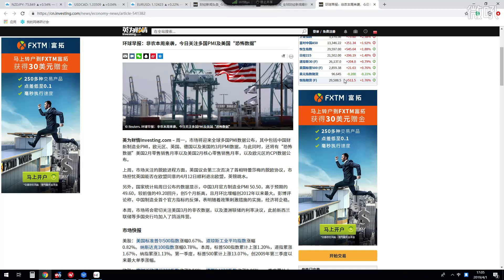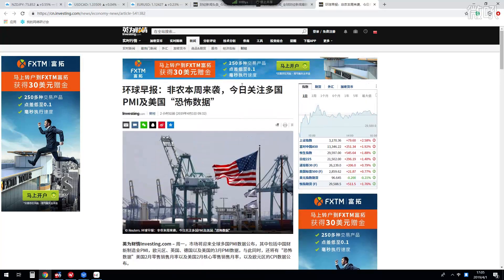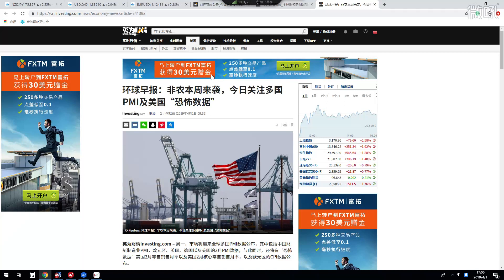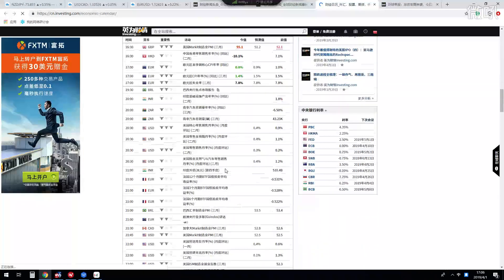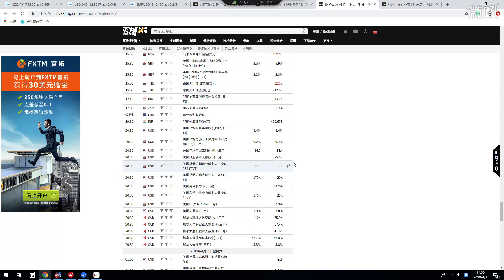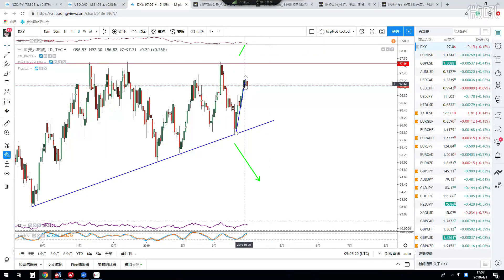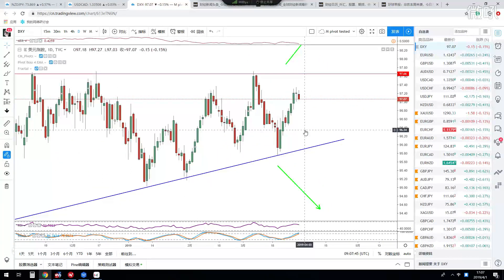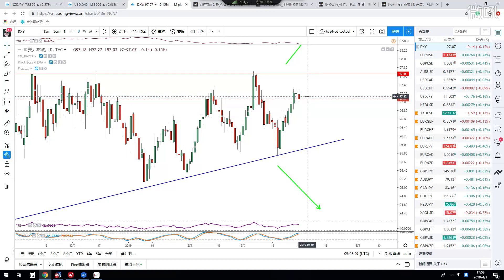【KTA交易俱乐部】20190401 欧洲盘 实况汇市解盘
Kore Trading交易俱乐部每日为投资人带来亚、欧 、美三个时段的实况汇市解盘直播服务。
GMT+8 北京/香港/新加坡/珀斯
亚 12-1pm 欧 5-6pm 美 7-8pm
GMT+11 悉尼/墨尔本/堪培拉
亚 3-4pm 欧 8-9pm 美 10-11pm
直播解盘内容包含基础面时政消息分析、重要财经事件及数据解读、K线技术分析以及在线交易机会解析和带盘喊单。新投资人可参与限时免费试听解盘了解我们的直播及老师，同时享有首月特惠大礼包福利。详情请联系我们参与免费试听或者了结近期线上线下活动，第一时间掌握市场动态、把握交易良机。
有任何问题请联系：Kevin  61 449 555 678 (澳大利亚)
微信ID： Koretrading （推荐使用微信，更多福利分享可请求加入微信交流专群，禁广告）
微信公众号：koretrading
亦可在优酷、腾讯视频、腾讯微视、喜马拉雅、今日头条等搜索Koretrading关注我们。

Kore Trading Academy （KTA）提供

**每日交易内参：回顾昨日市况，基本面与技术面结合图文前瞻分析

**今日交易计划：关注重点交易机会，持仓绩效统计，欧洲盘中逐一详细解析边学边赚

**轻松入门必修课：菜鸟必修，低门槛快速认识外汇市场及MT4平台，建立正确交易习惯基础。你报名我就送！

**答疑诊断全天候：全天微信群专业问题答疑解惑，个人交易诊断分析。

**实况汇市解盘： 欧美盘双时段导师在线视频解盘直播 带领投资人把握交易机会

**专业培训授课：无论小白还是久经沙场，都有适合自己的系统课程培训，KTA专业交易系统提高交易胜率。

**同韵体系专修及蝴蝶理论课程

主讲人：Kevin GUO 郭凯
 -Kore Trading Academy  交易学院院长创始人
 -CCTV证券财经频道特约分析师
 -华尔街见闻特约供稿
 -远见财讯合作嘉宾
 -中澳媒体特约财经分析撰稿人

每日欧盘时段一小时解盘直播：北京时间17-18点、悉尼时间20-21点
                            （联系我们免费试听！）

小班循环授课 适宜于所有交易者

【强化初级版（四周）】
1.初探市场，制胜之基
  认识外汇市场、货币
2.基本面分析，制胜之因
  基本面系统知识，从各国到数据，基本面中的消息面（长线交易vs日内交易）
3.技术面分析，制胜之势
  专业交易原理精要、K线理论、技术指标（常规+特制）
4.MT4平台，制胜之所
  使用、模板、指标、EA
5.仓位管控，制胜之道
  不可违背原则，理想交易商判别，仓位管控及调整
6.交易系统，制胜之法
  道氏理论。双K反转布局、道氏K线布局、V-win交易系统、见龙在田中线交易系统

【强化中级班（六周）】
多套交易系统和模板，把握短中长线交易机会
严格有效的风控系统，保护你的账户利润安全

联系我们索要完整中级班外汇交易教学体系大纲
类别